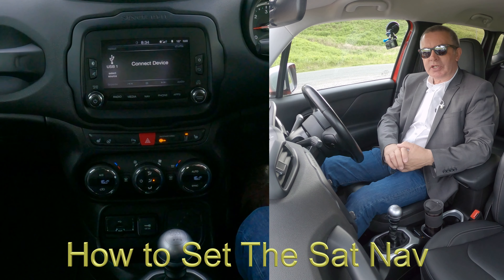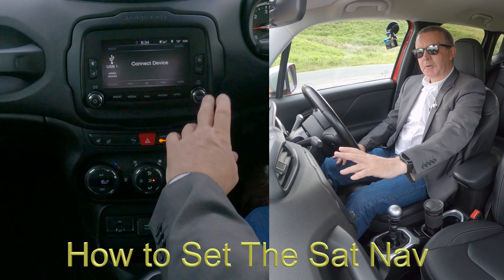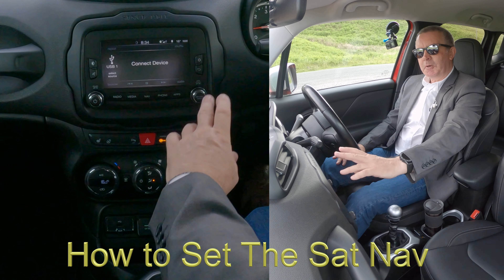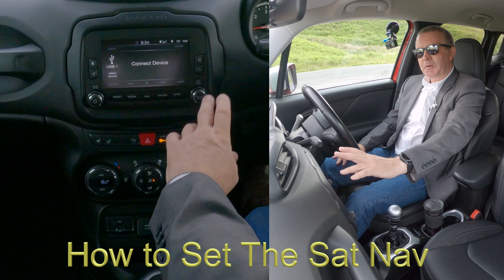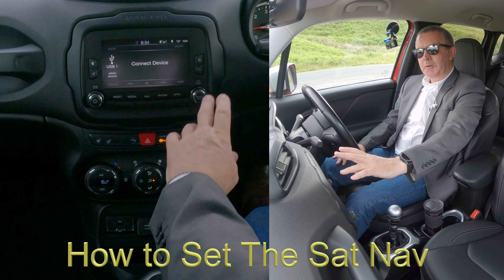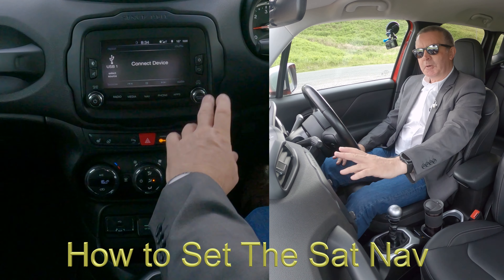How to Set the Sat Nav In A 2016 Jeep Renegade